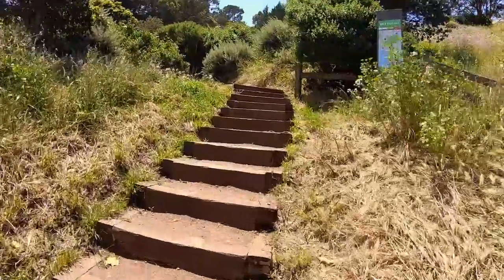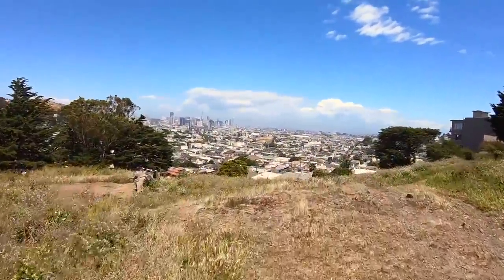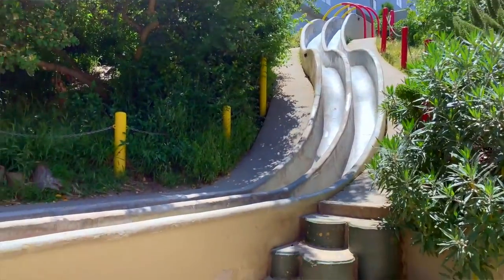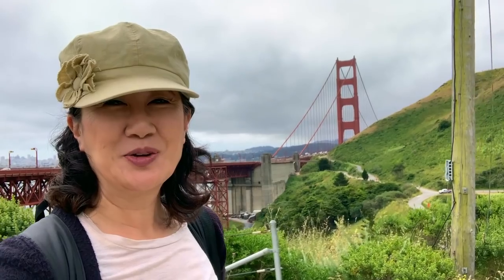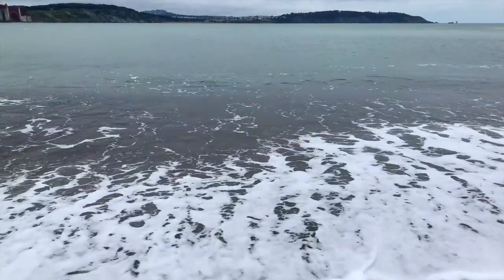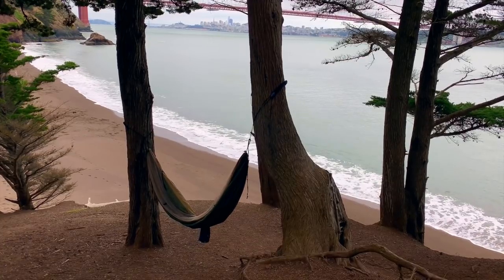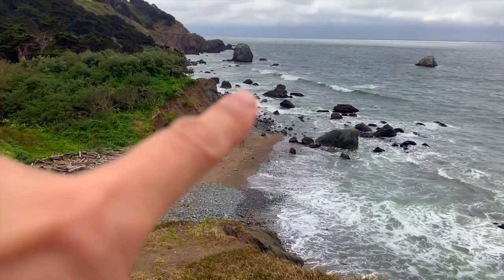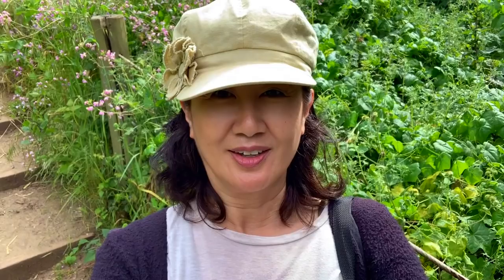Hidden Panoramic Rope Swings in San Francisco That Are Instagram-Worthy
San Francisco, with its hills, has a ton of Instagram-worthy panoramas. Locals have a crazy tradition of putting up rope swings at the top of these vistas so that as you swing out you feel like you are literally flying into the landscape. It's exhilarating and picture perfect.

Bernal Heights Park
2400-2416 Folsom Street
Open 24/7

Billy Goat Hill
Opens daily 5AM - 10PM

Kite Hill Open Space
Yukon & 19th Street
Opens daily 5AM - midnight

Seward Mini-Park
Opens daily 6AM - 10PM, slide opens daily from 10AM - 5PM

Tank Hill
Twin Peaks Boulevard

Hippie Tree
Open 24/7